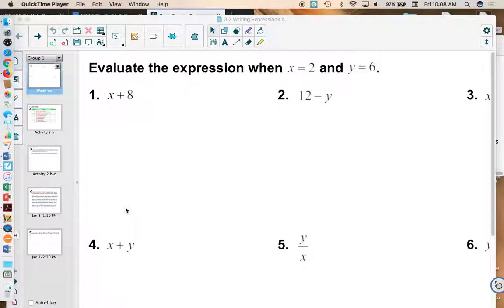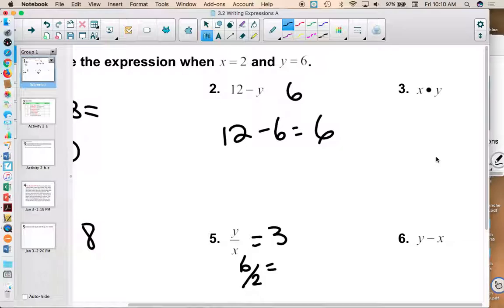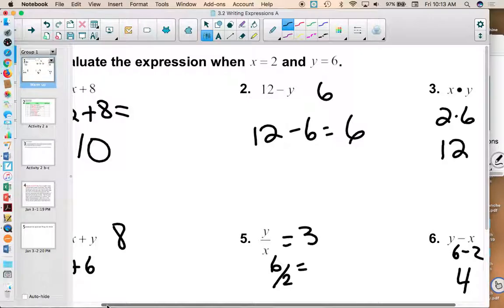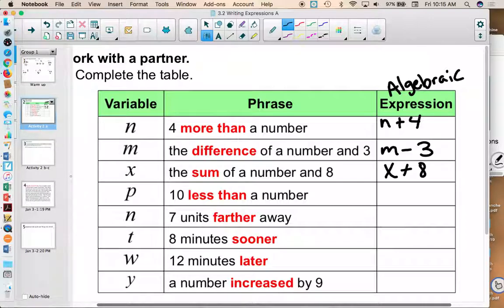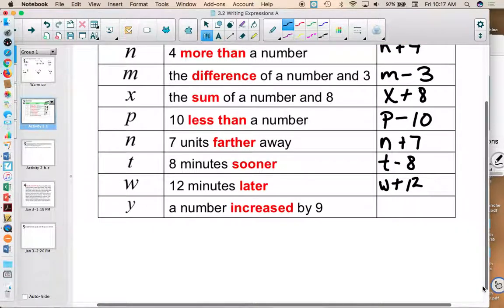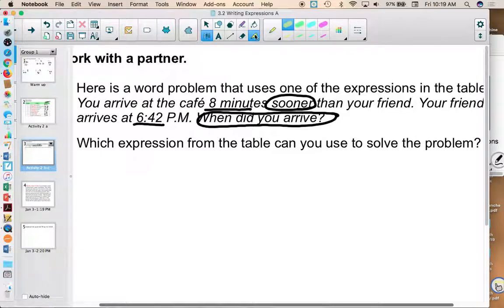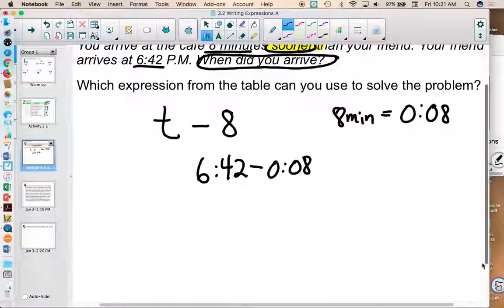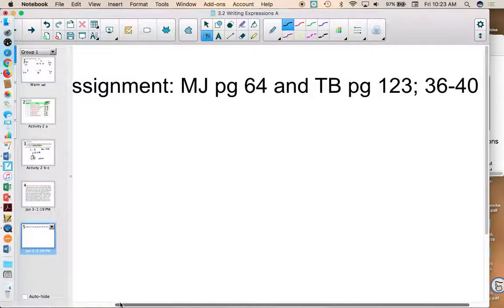3 2 Writing Expressions A